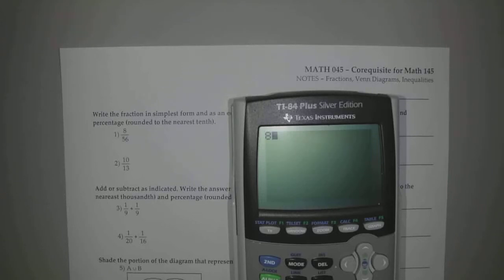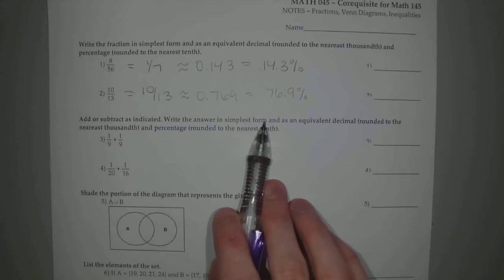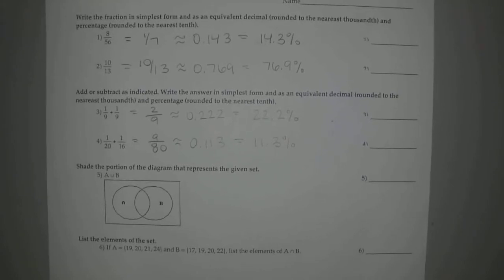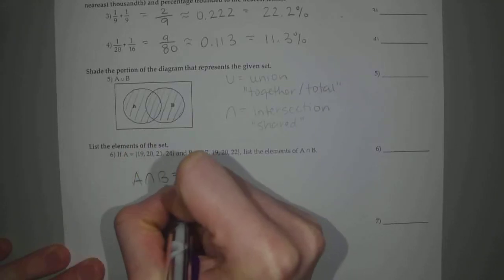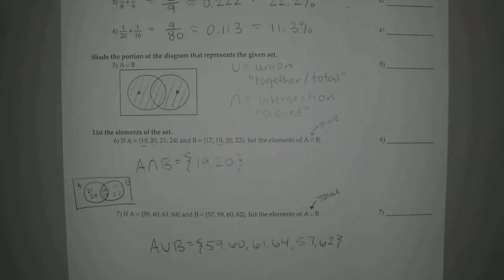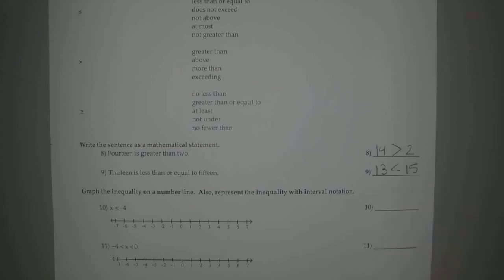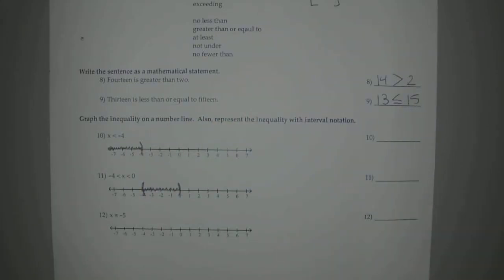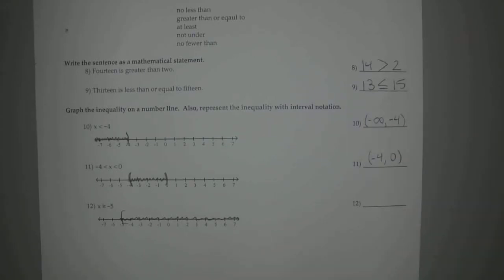MATH 045 - Fractions, Venn Diagrams, Inequalities